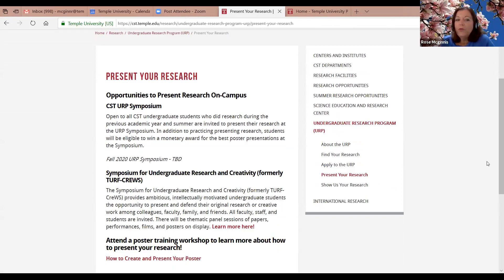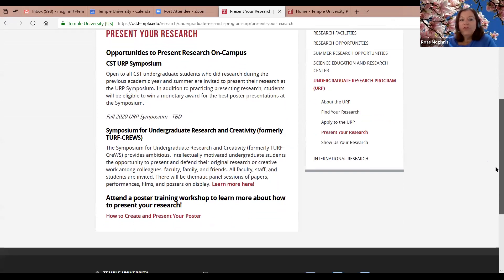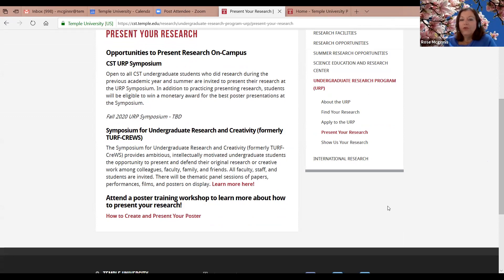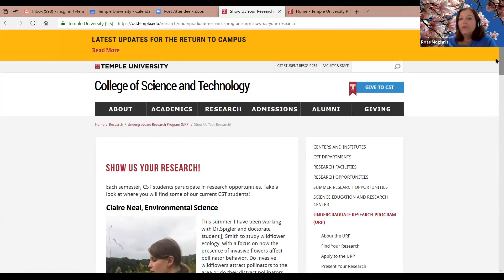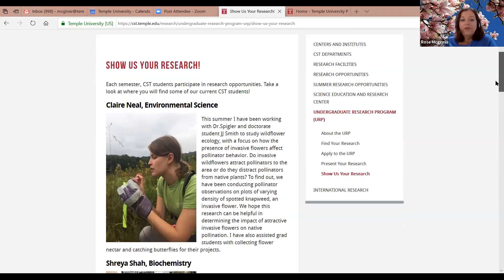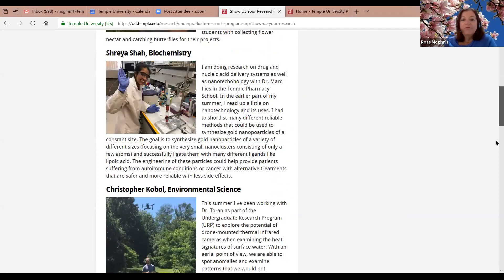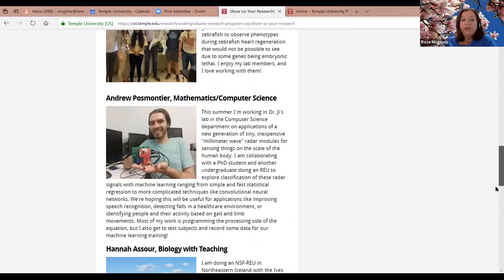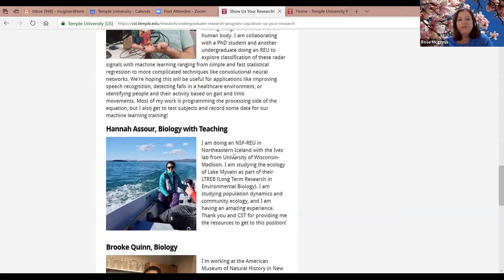Undergraduate Research: Fast Facts - CST Convocation 2020